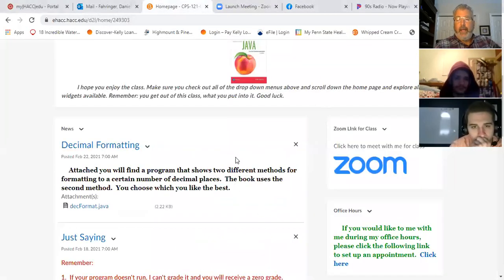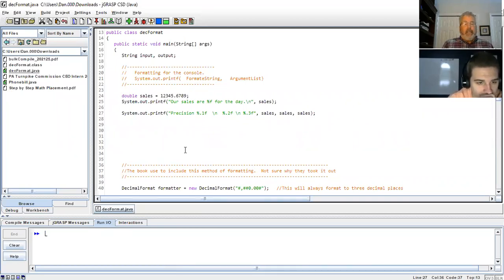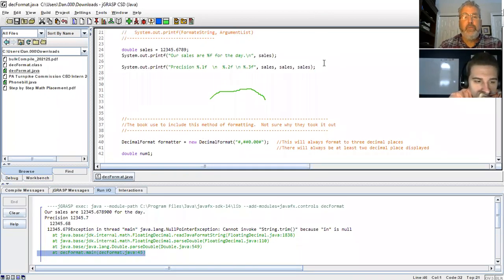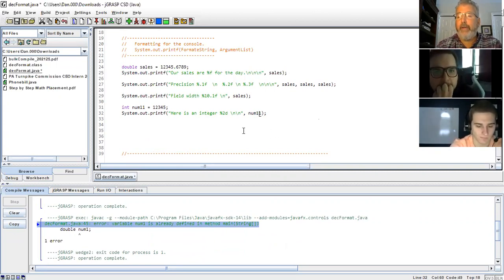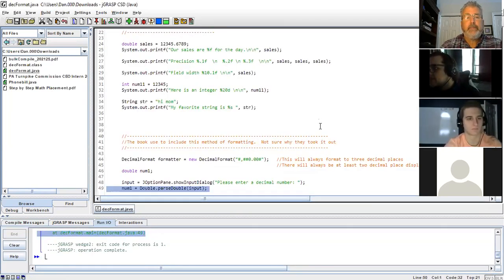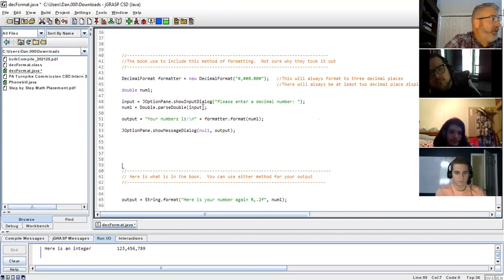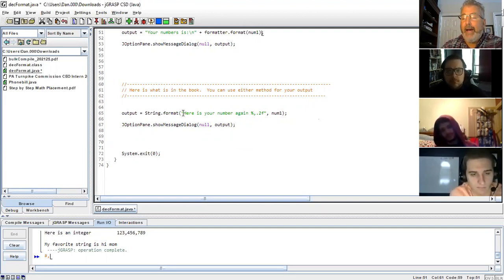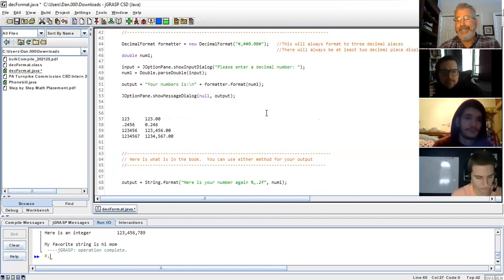CPS 121 Section 3 10 Formatting